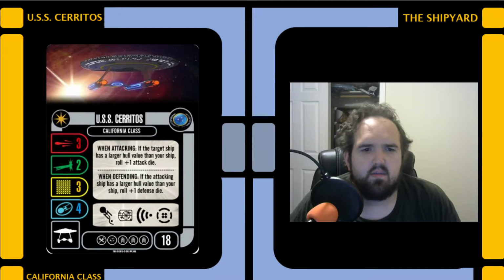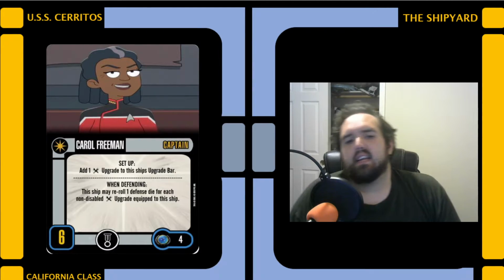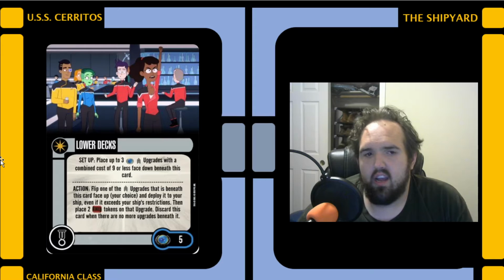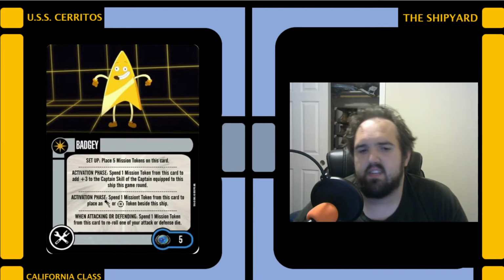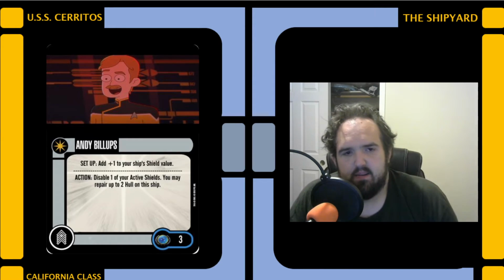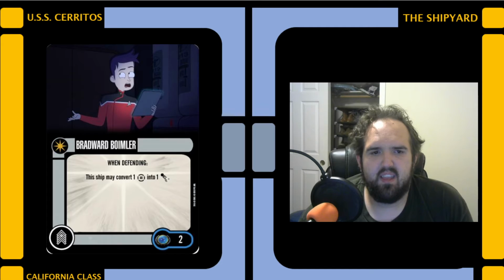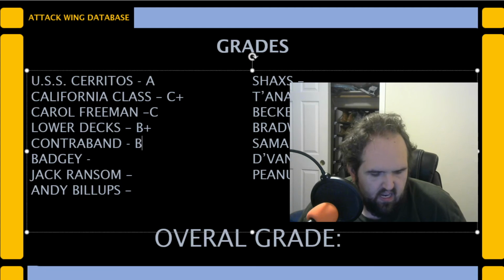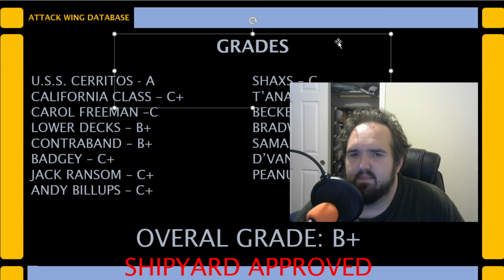USS Ceritos Custom